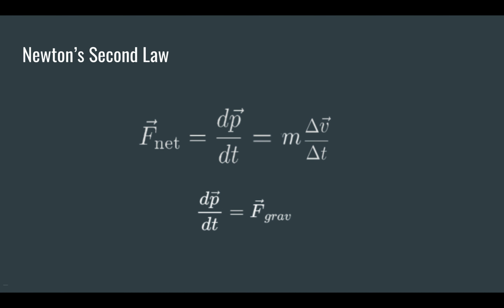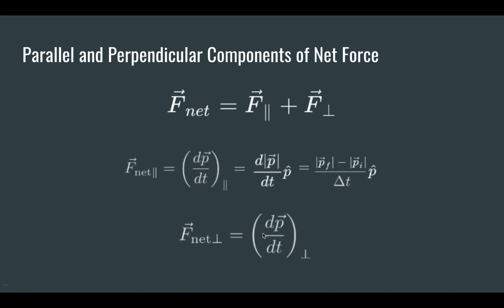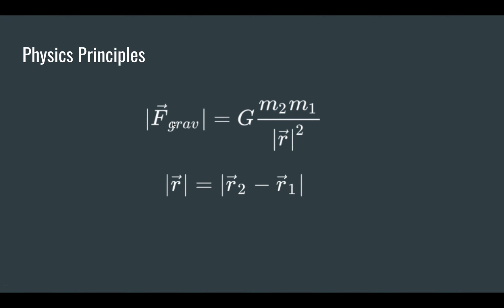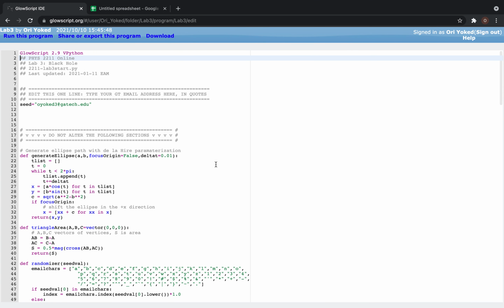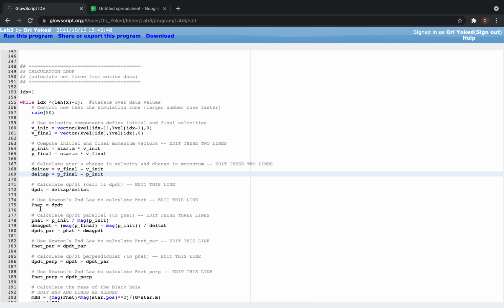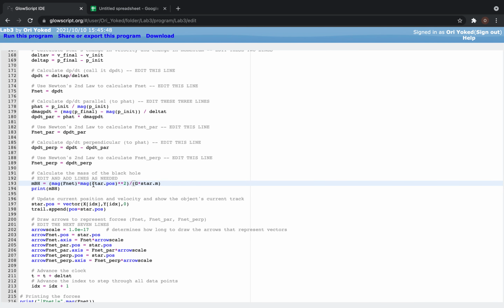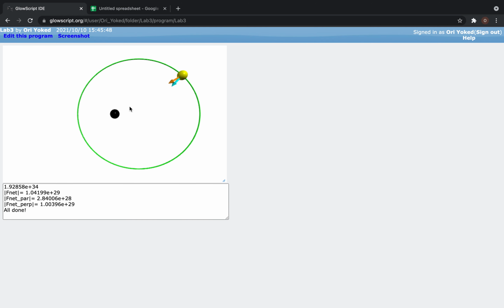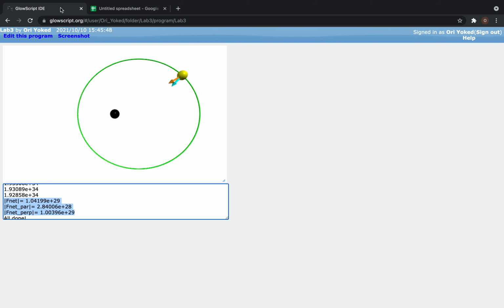Physics 2211 Lab 3